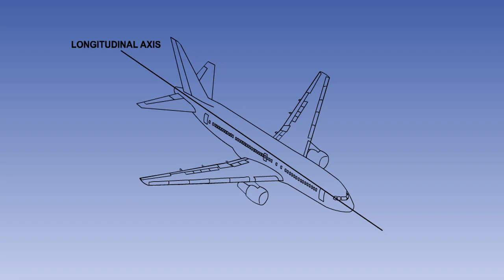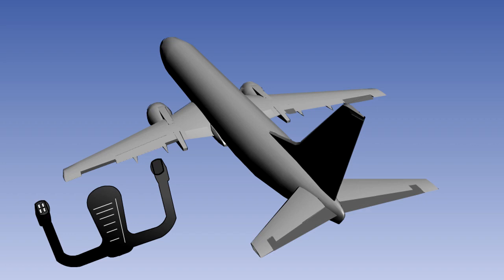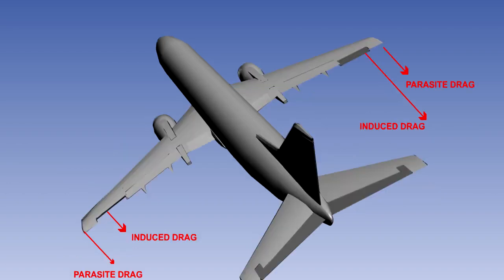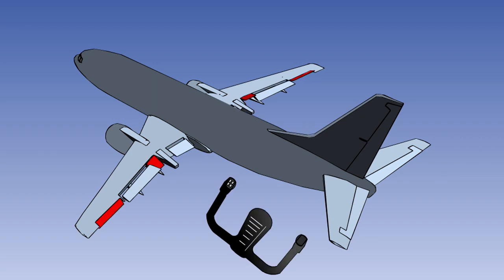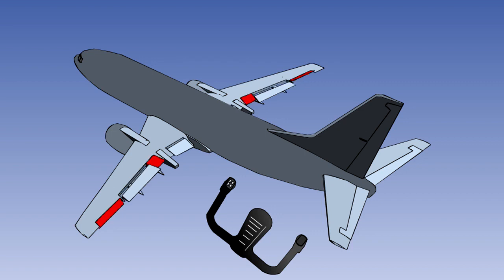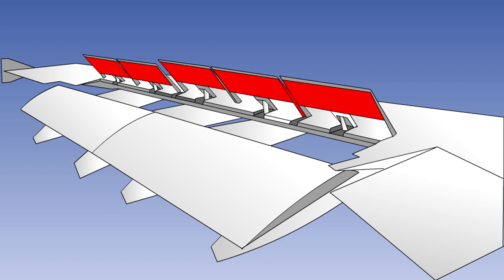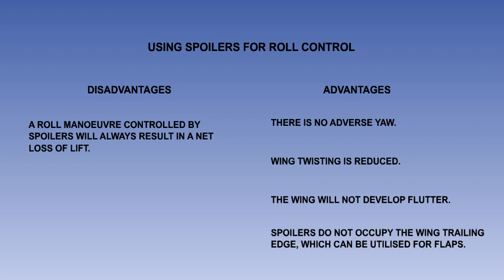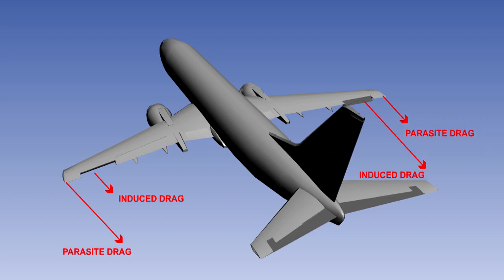27 ATPL Training Airframes & Systems #27 Flight Controls Roll Control